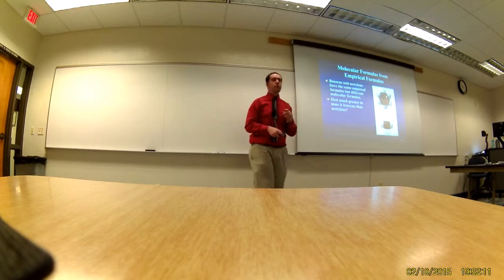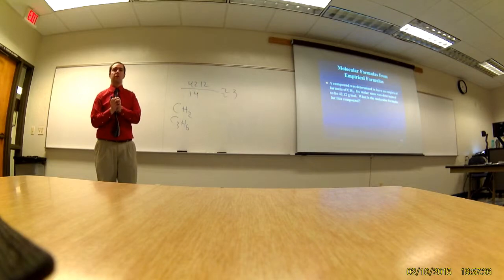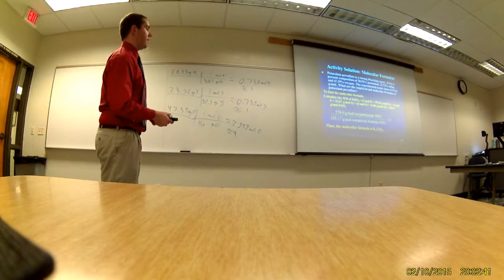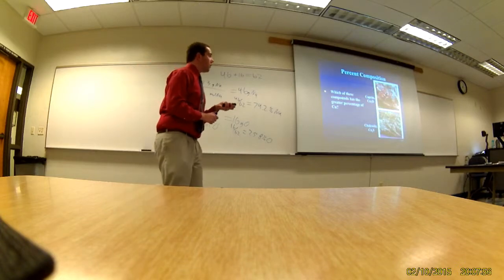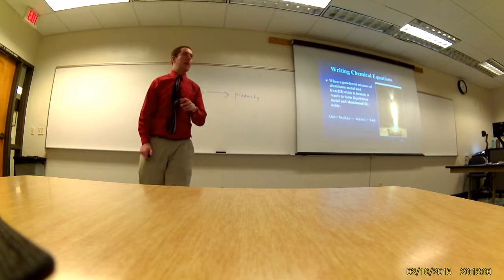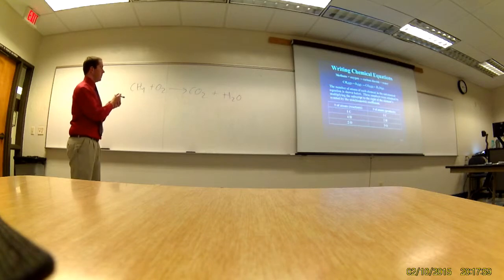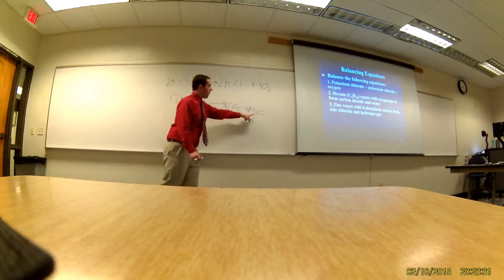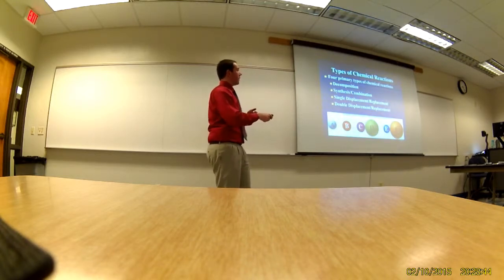CHM1030 Spring 2015 Lecture 6 Part 2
Chemical Composition and Chemical Equations